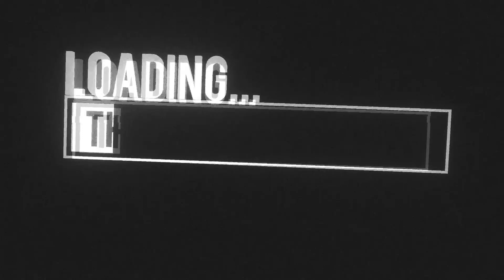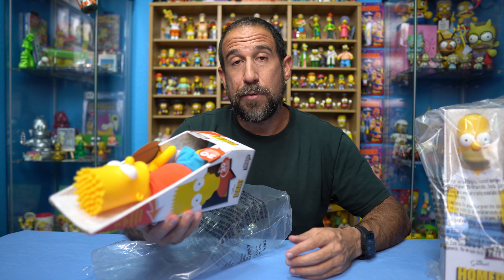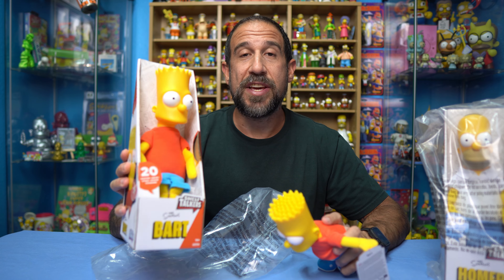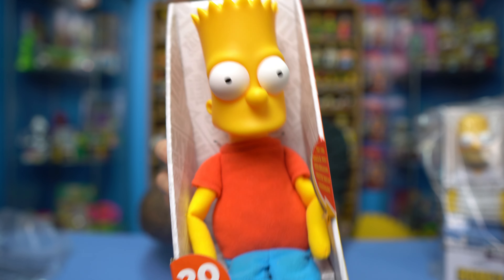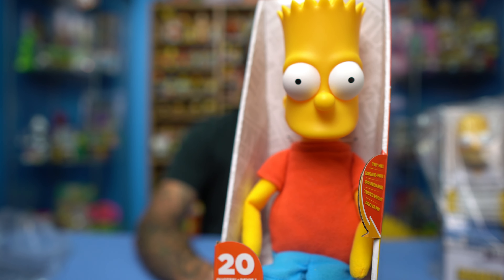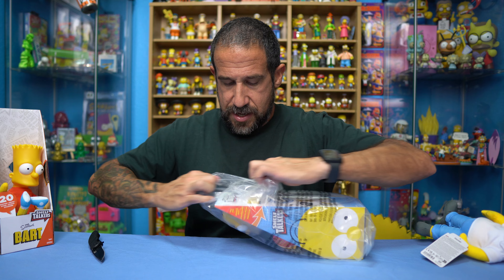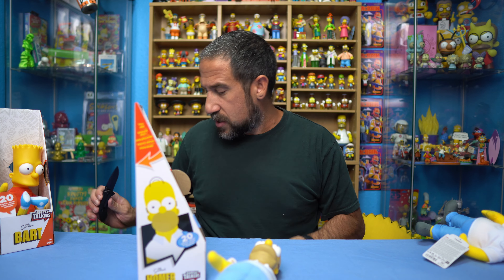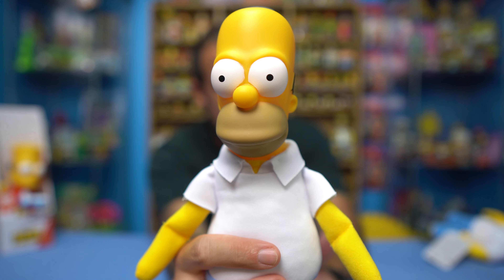The Simpsons Shelf Talkers from Jakks Pacific FULL REVIEW and OPENING